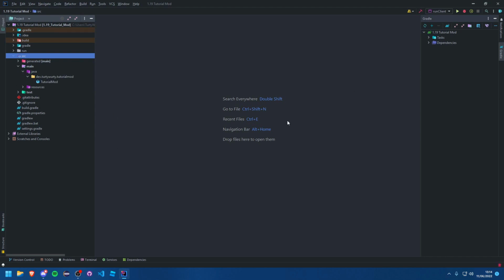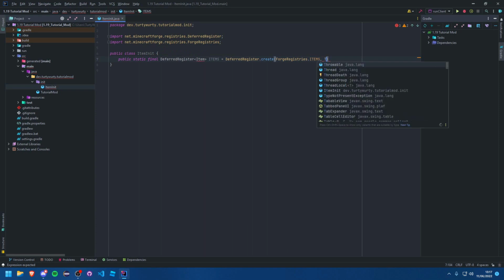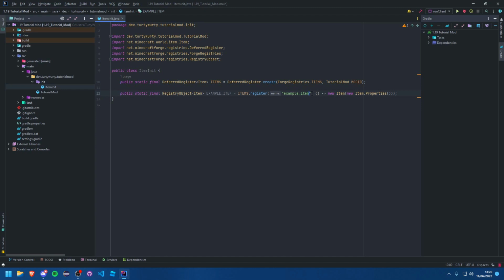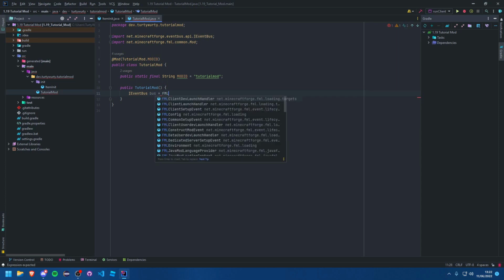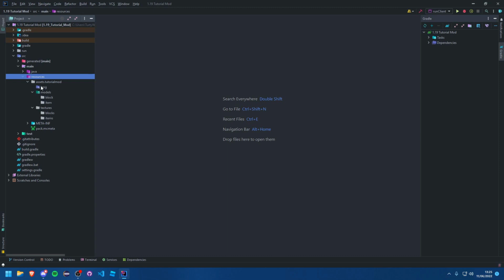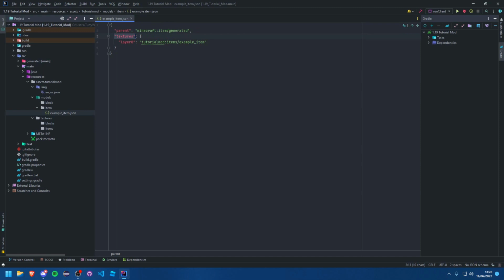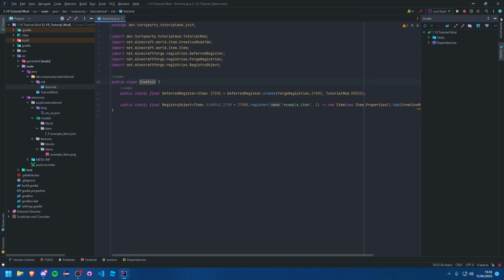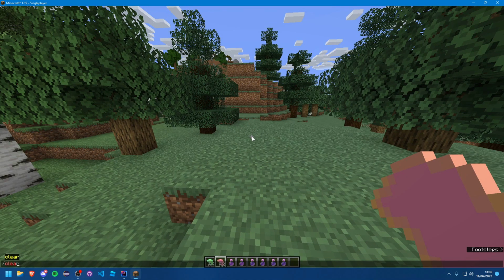1.19 Minecraft Forge Modding Tutorial - Items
Hello everyone, in this video we will be creating our first items!

In the next video we will add some blocks into the game!

Trello: WIP